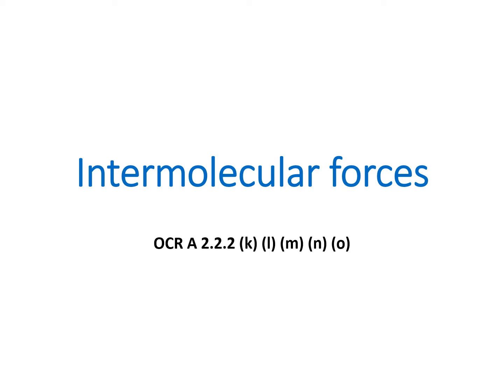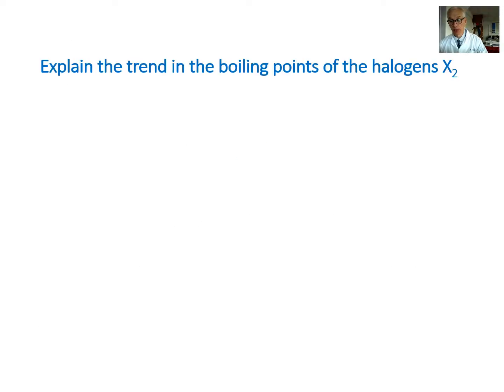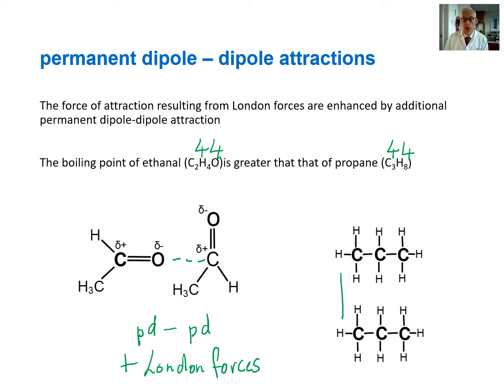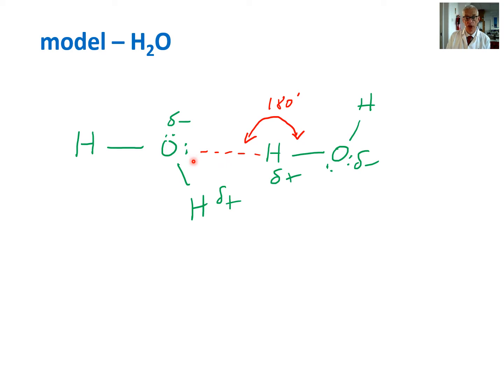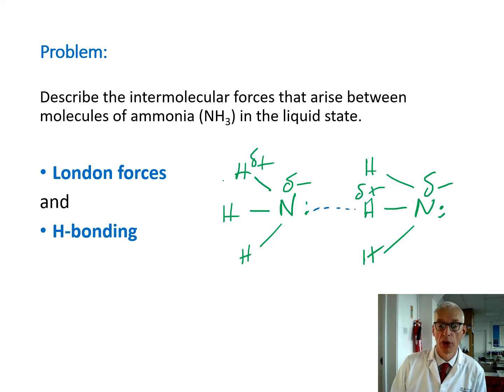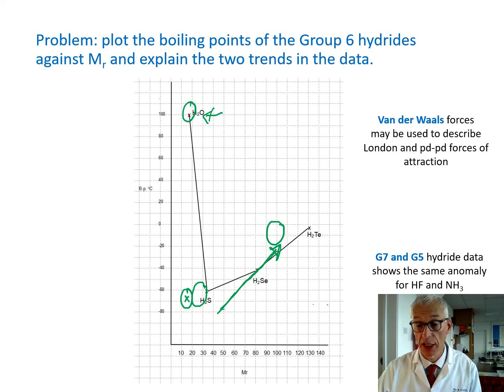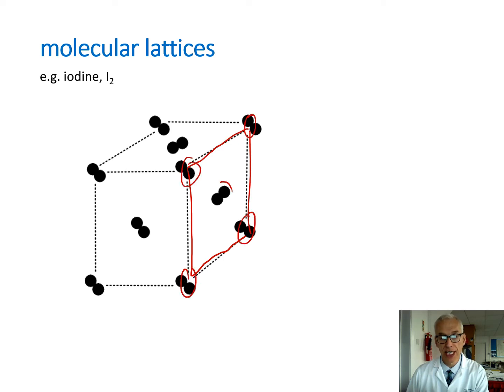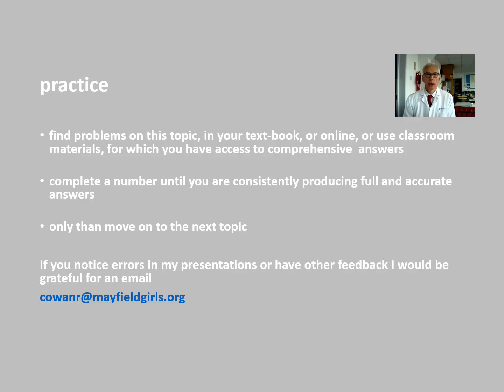intermolecular forces | A Level Chemistry OCR A 2.2.2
Free A-Level Chemistry tuition, explaining OCR Chemistry A 2.2.2 intermolecular forces, simply and clearly. For use as flipped learning, self-study and revision. Or for differentiated learning in class.
Key moments:

00:41- intermolecular forces
02:40- London forces
06:50- permanent dipole-dipole attractions
09:08- hydrogen bonding
20:19- the density of ice
22:52- molecular lattices